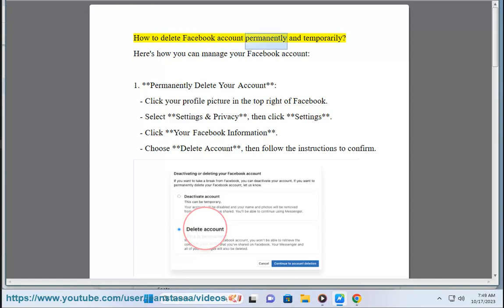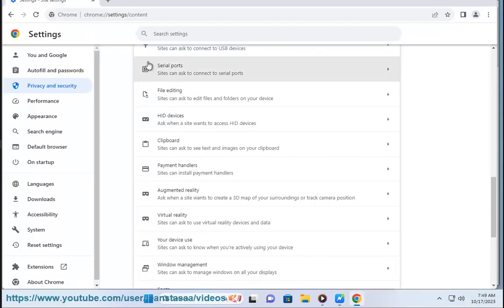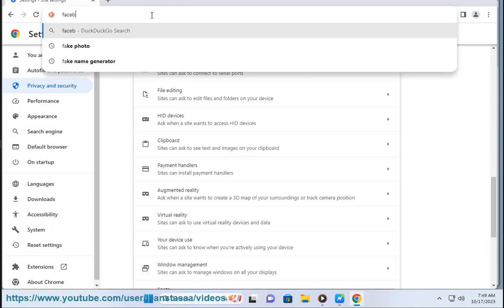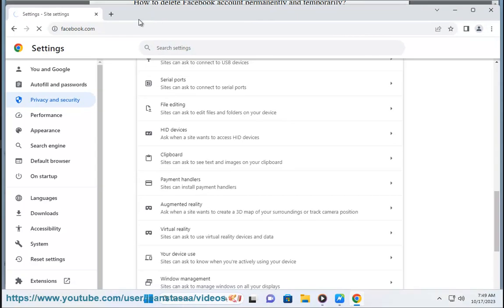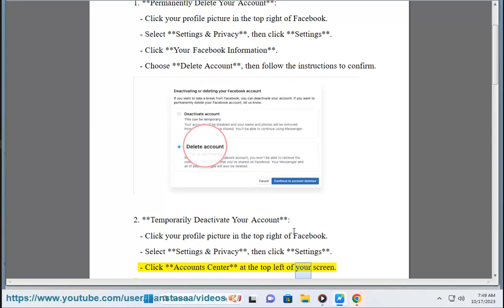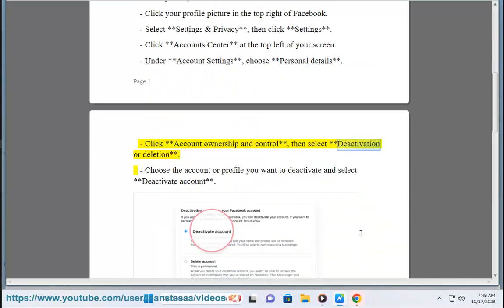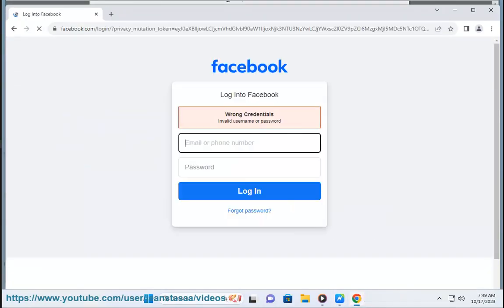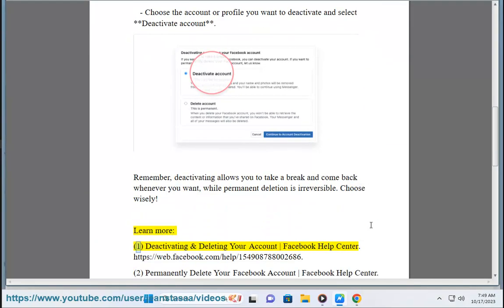Delete Facebook account permanently and temporarily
Here's how to delete Facebook account permanently and temporarily.

i. After you delete your Facebook account, it will not be visible to anyone else on Facebook. However, there are a few things to keep in mind:

* **Facebook keeps your account data for 30 days.** This is a safety measure in case you accidentally delete your account and want to restore it. During this time, your account will not be visible to anyone else, but Facebook will still have your data.
* **Some information may still be visible after you delete your account.** For example, messages you sent to friends may still be visible to them. Additionally, some information, such as your name and profile picture, may still appear in search results for a short period of time after you delete your account.
* **Facebook may share your information with third parties.** When you use Facebook, you agree to allow Facebook to share your information with third parties for certain purposes, such as advertising. Even if you delete your Facebook account, Facebook may still share your information with third parties who have already obtained it.

If you are concerned about your privacy, you can take steps to reduce the amount of information that Facebook has about you. For example, you can limit the information that you share on Facebook and you can opt out of targeted advertising. You can also delete your Facebook account at any time.

ii. Your messages will be deleted if you delete your Facebook account. However, it is important to note that the recipient of your messages may still have copies of those messages. Additionally, some information, such as the sender and recipient of the message and the date and time of the message, may still be stored on Facebook's servers for a period of time after you delete your account.

Here are some tips for managing your Facebook messages:

* **Be mindful of what you share.** Only share information that you are comfortable with others seeing.
* **Use private messaging.** Facebook Messenger allows you to send private messages to your friends and family. These messages are only visible to the sender and recipient.
* **Delete messages that you no longer need.** You can delete individual messages or entire conversations at any time.
* **Report inappropriate messages.** If you receive a message that is inappropriate or harassing, you can report it to Facebook.